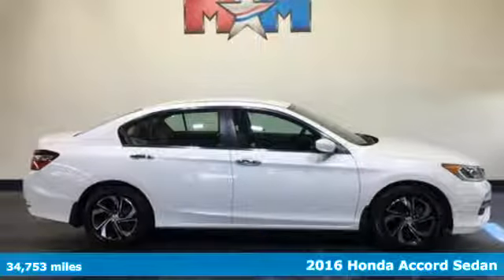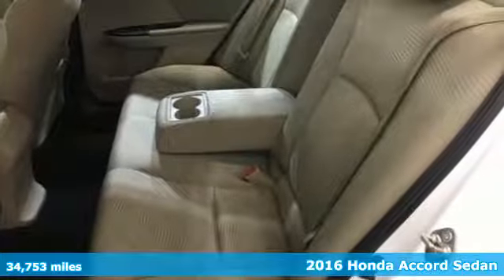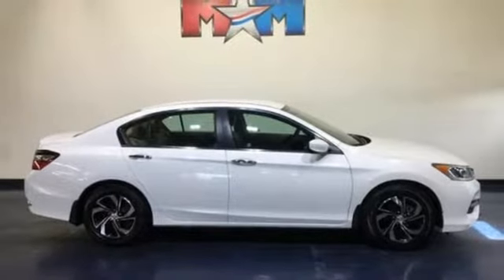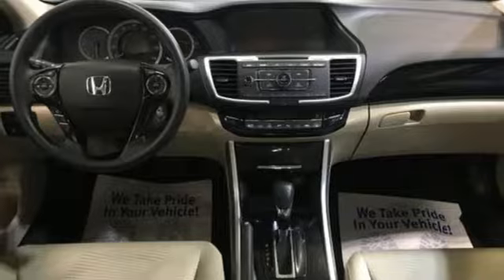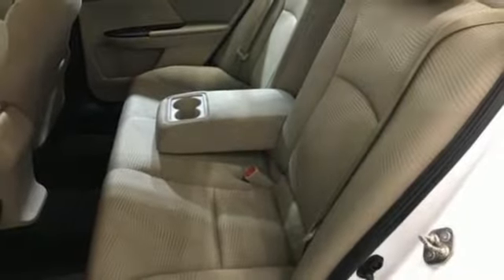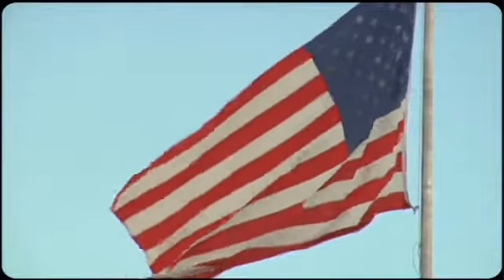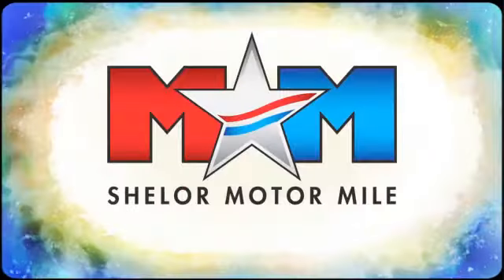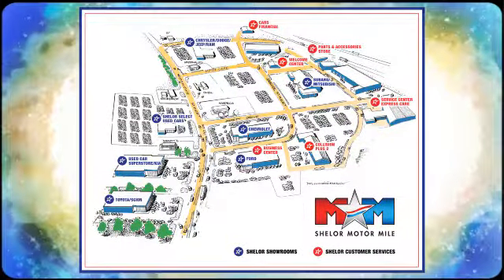Used 2016 Honda Accord Christiansburg VA Blacksburg, VA X54998 - SOLD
Year: 2016
Make: Honda
Model: Accord
Trim: 4dr I4 CVT LX
Engine: 2.4L 4 Cylinder Engine
Transmission: CVT Transmission
Color: White Orchid Pearl
Interior: Ivory
Mileage: 34753
Stock #: X54998
VIN: 1HGCR2F37GA233993
Nice, LOW MILES - 34,753! EPA 37 MPG Hwy/27 MPG City! White Orchid Pearl exterior and Ivory interior, LX trim. Bluetooth, CD Player, Dual Zone A/C, Aluminum Wheels, Back-Up Camera, iPod/MP3 Input. SEE MORE!br /br /KEY FEATURES INCLUDEbr /Back-Up Camera, iPod/MP3 Input, Bluetooth, CD Player, Aluminum Wheels, Dual Zone A/C MP3 Player, Remote Trunk Release, Keyless Entry, Child Safety Locks, Steering Wheel Controls. Honda LX with White Orchid Pearl exterior and Ivory interior features a 4 Cylinder Engine with 185 HP at 6400 RPM*. br /br /EXPERTS ARE SAYINGbr /Edmunds.com explains The Accord continues to impress with its responsive handling, composed ride, abundance of interior room, comprehensive feature set, fuel-efficient yet powerful engines and high crash test scores.. Great Gas Mileage: 37 MPG Hwy. AutoCheck One Owner br /br /OUR OFFERINGSbr /At Shelor Motor Mile we have a price and payment to fit any budget. Our big selection means even bigger savings! Need extra spending money? Shelor wants your vehicle, and we're paying top dollar! br /br /Tax DMV Fees & $597 processing fee are not included in vehicle prices shown and must be paid by the purchaser. Vehicle information is based off standard equipment and may vary from vehicle to vehicle. Call or email for complete vehicle specific informatiobr / Chevrolet Ford Chrysler Dodge Jeep & Ram prices include current factory rebates and incentives some of which may require financing through the manufacturer and/or the customer must own/trade a certain make of vehicle. Residency restrictions apply see dealer for details and restrictions. All pricing and details are believed to be accurate but we do not warrant or guarantee such accuracy. The prices shown above may vary from region to region as will incentives and are subject to change.